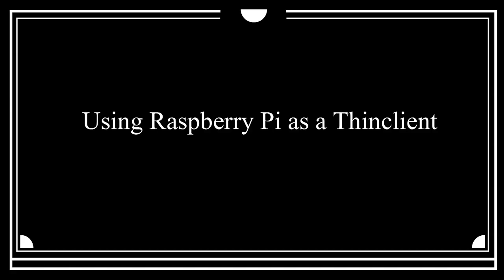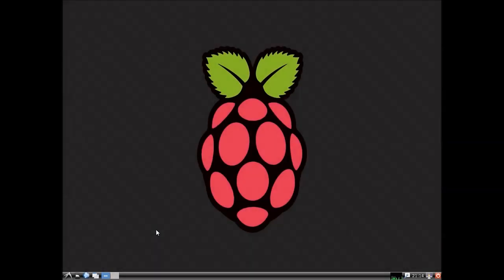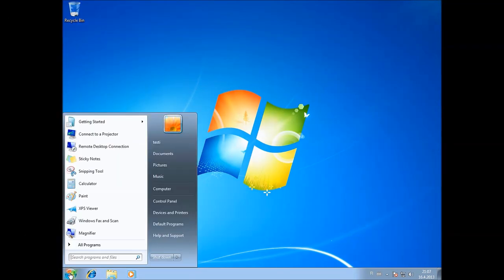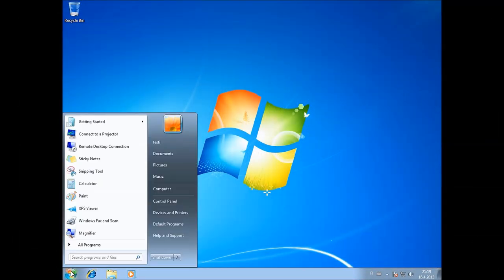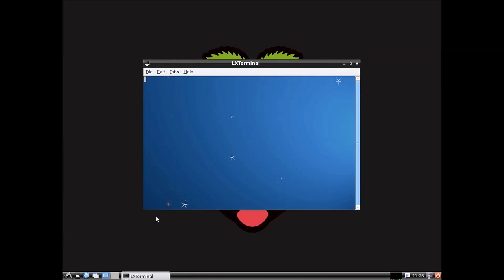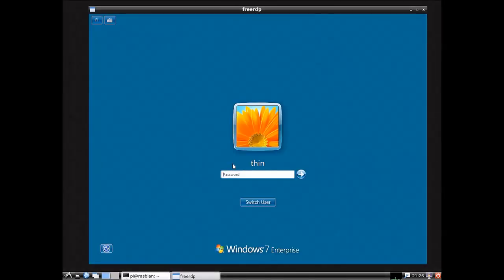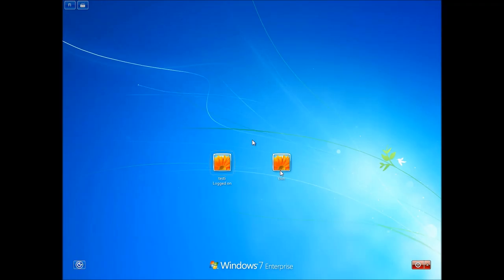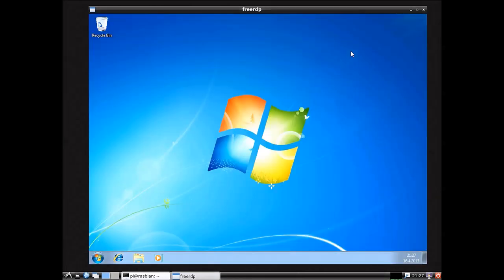Using Raspberry pi as a thinclient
Since getting the Raspberry pi, I decided to get things done with it.
Since virtualization is all the rage, I will now show how to use raspberry as a terminal for windows machines. (note: Windows home edition, home premium or home basic wont work.)

Here are the commands used in the video:
to install freerdp: apt-get install freerdp
to open commandline from startmenu: cmd
to get the ip adress in windows: ipconfig
to connect: xfreerdp -u username ipaddress

Note: the video is made using a debian x86 virtual machine, but the procedure to do this on a rasberry is identical, I also have tested this on a raspberry before making the tutorial on the x86 machine.

New things to do would be to write scripts to start the remote session immediatelly when the machine is booted or on demand instead of needing to every time write the connection command in the terminal